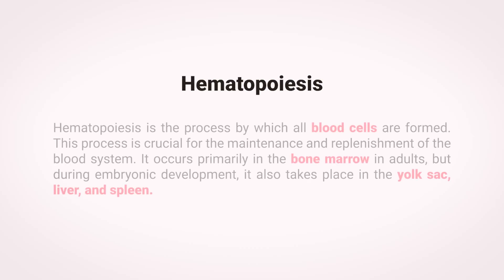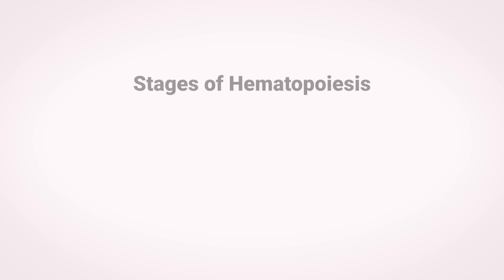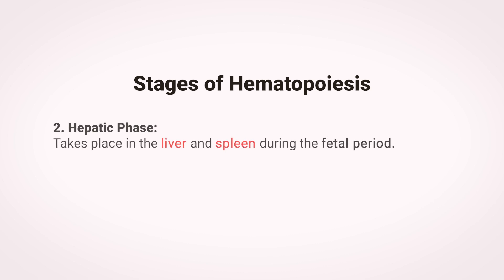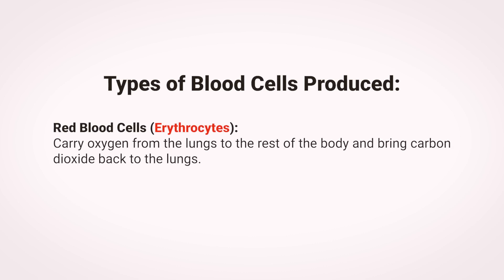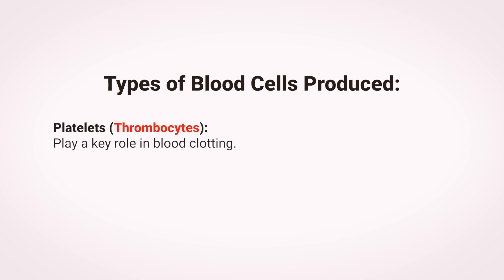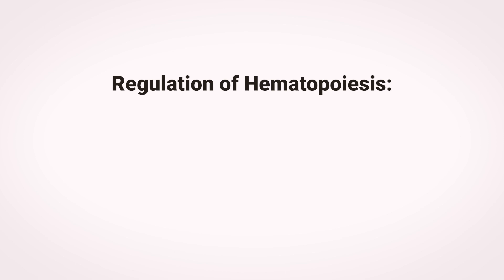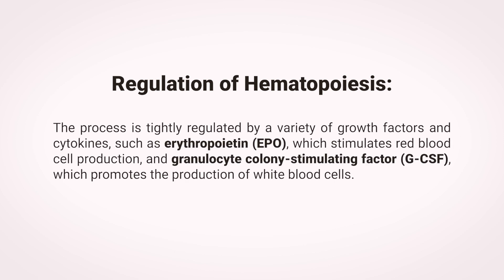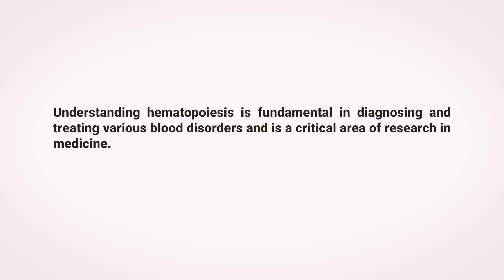What is Hematopoiesis | Immunology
Discover the fascinating process of hematopoiesis and learn what happens inside your body when you make blood. Hematopoiesis is the process by which stem cells in the bone marrow produce various types of blood cells. Watch this video to understand the intricate workings of your body and how blood is created to support your overall health and well-being.